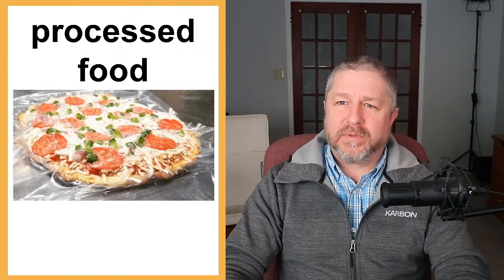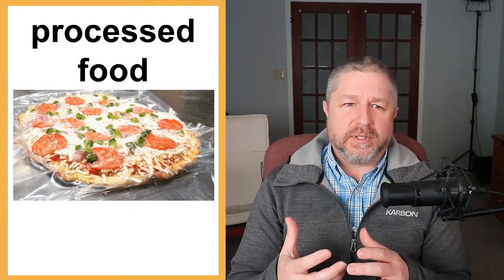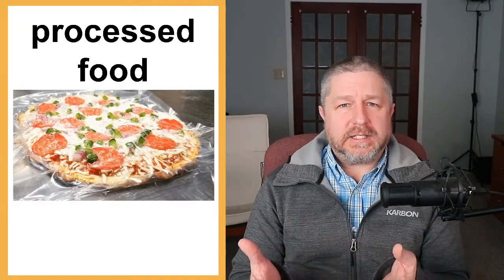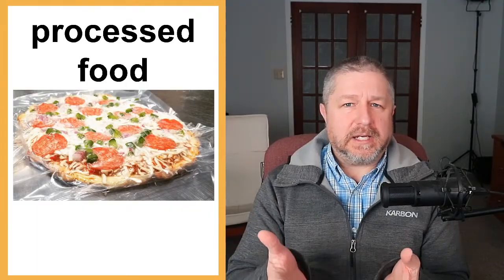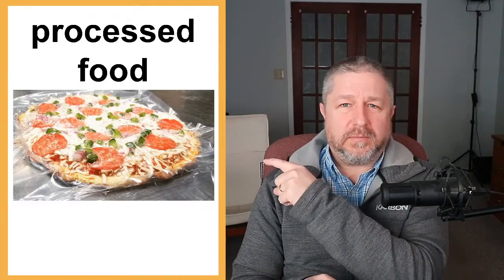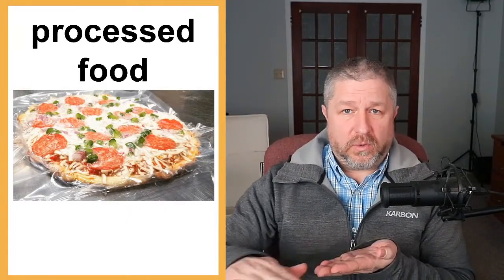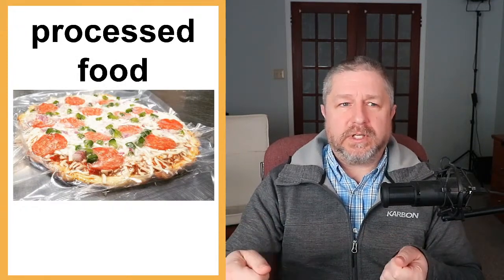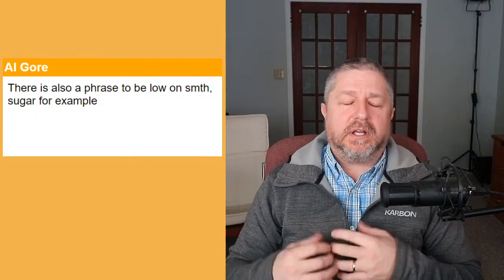Let's Learn English! Topic: Healthy Living 🍎 🍌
In this English lesson I'll help you learn English words and phrases to talk about healthy living. This will be more than just a vocabulary lesson. I'll also make sure to teach many phrases that you can use in English to talk about healthy living.

You'll learn words like workaholic and stress and phrases like stop and smell the roses and work/life balance.

I hope you enjoy this English lesson about healthy living.

✅ If you have a question during the lesson please use this form to ask it

Becoming a member at every level has these benefits and perks:
1) For 10 minutes or more at the end of each live stream you will be able to participate in the "Members Only" chat.
2) A cool crown beside your name during live streams and when making comments on videos.
3) Your name in green during live stream lesson chat.
4) You will have access to a members only video each Wednesday called, "Wednesdays with Bob". These are behind the scenes bonus videos with full English transcripts for your listening practice.
5) A full transcript for every Tuesday video.
6) Access to a slower version of every Tuesday video with high quality audio and large easy-to-read English subtitles.
7) At least one worksheet for each Tuesday video to fill out while listening. (Great for Teachers!)
8) From time to time access to worksheets and games on Quizlet for each Tuesday video.

✅SEND ME A POSTCARD:

Smithville, Ontario
Canada
L0R2A0